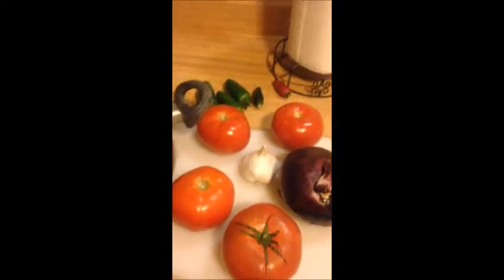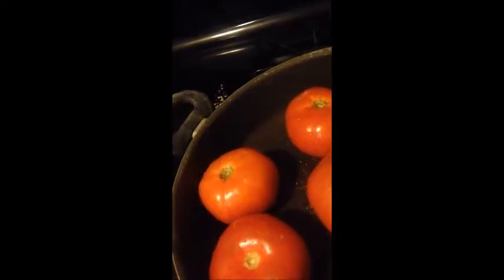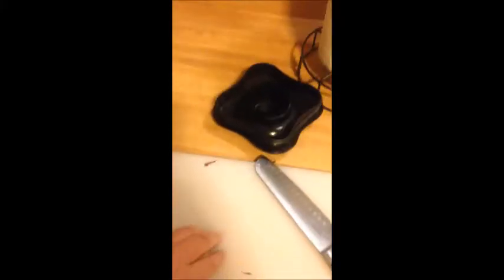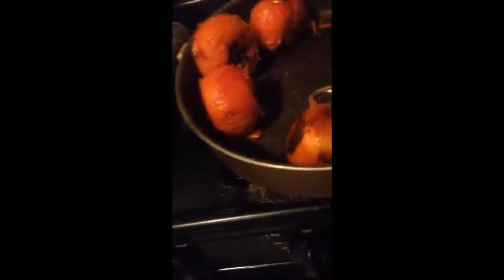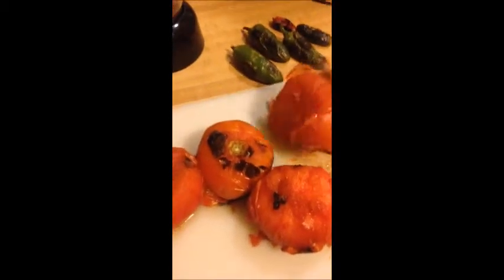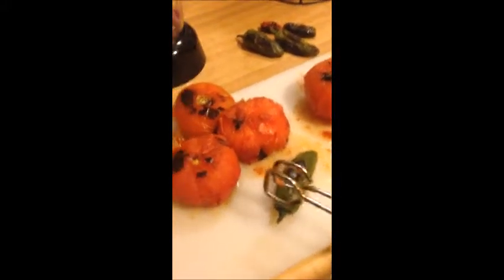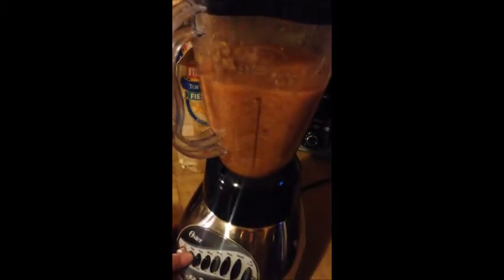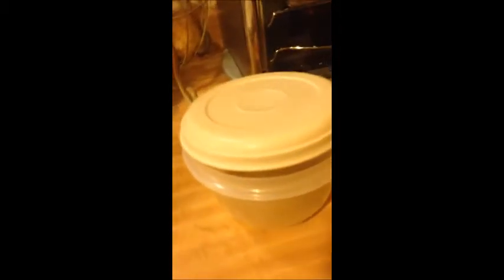DIY Homemade Salsa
My Homemade Salsa Recipe But I did forget the darn cilantro